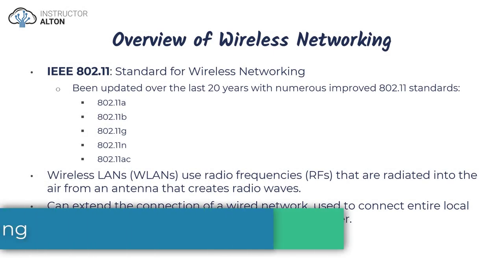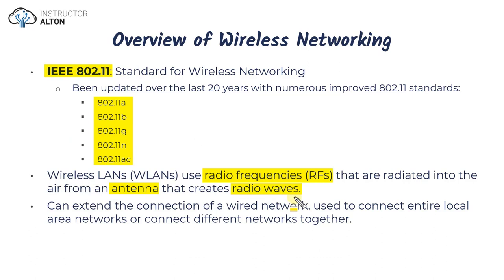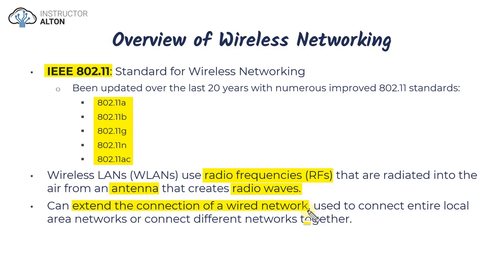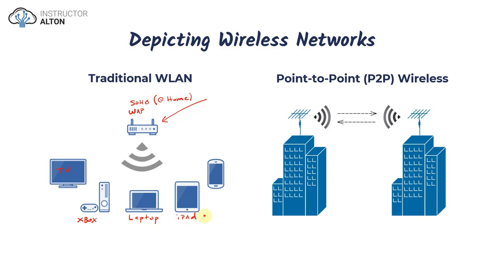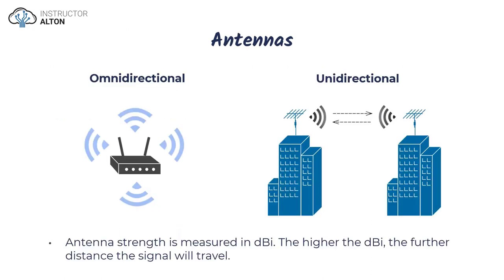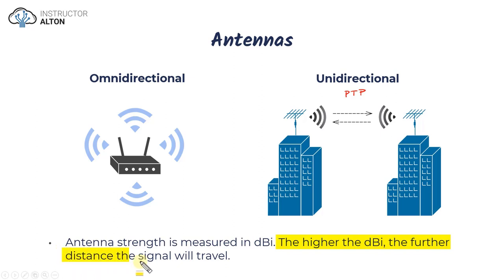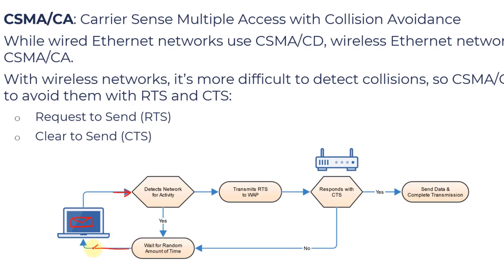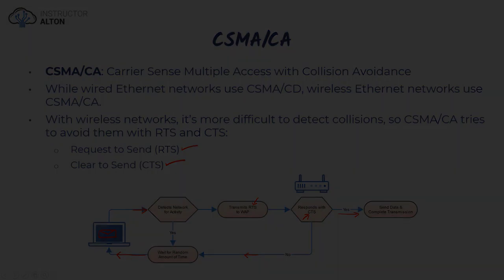Overview of Wireless Networking | Intro to Computer Networks Course Preview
In today’s video, I provide a comprehensive overview of wireless networking.